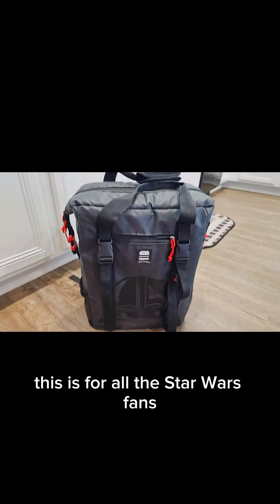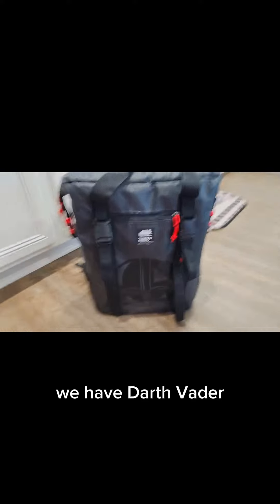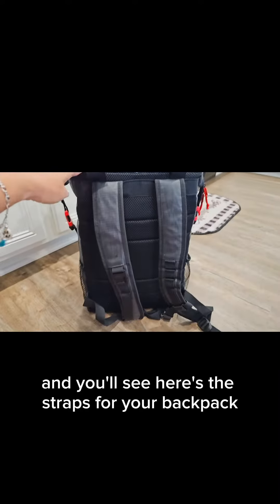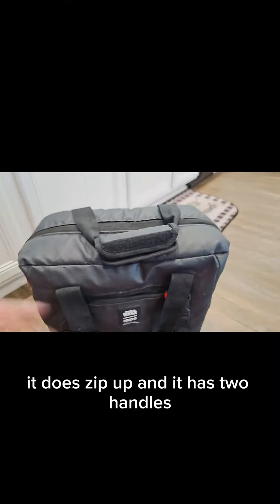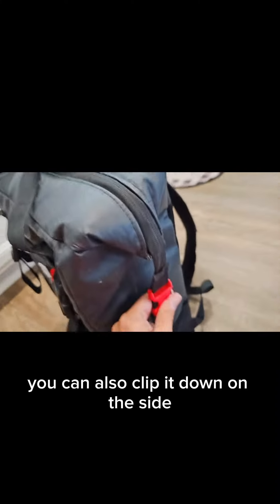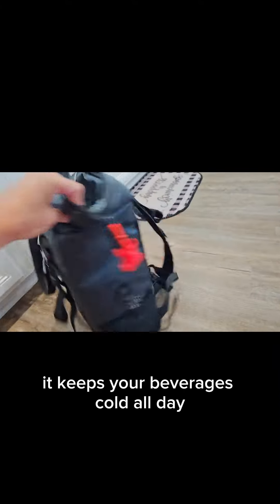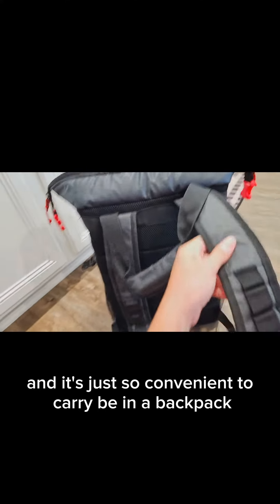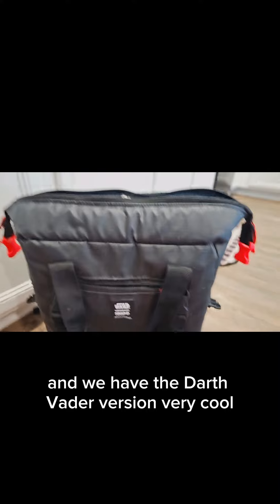24 Can Darth Vader Igloo backpack cooler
Attention Star Wars Fans!  This is a 24 can Darth Vader backpack cooler.  This bag is awesome, as we use weekly in the summer.  Keeps drinks cold all day out in the hot sun!!!

If you want